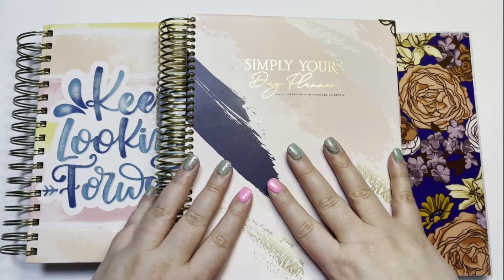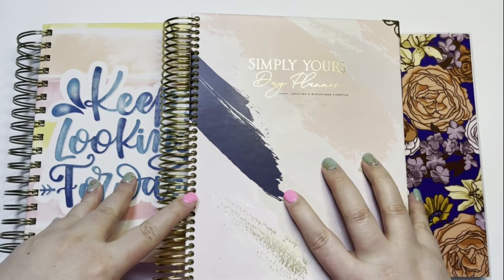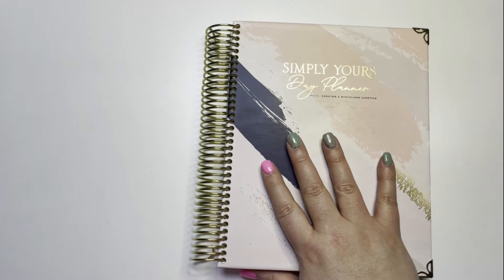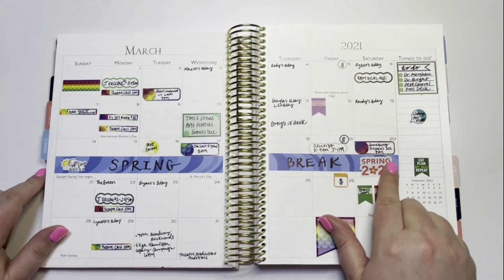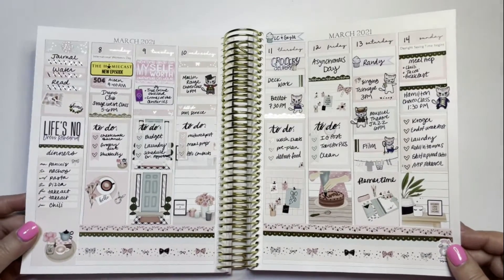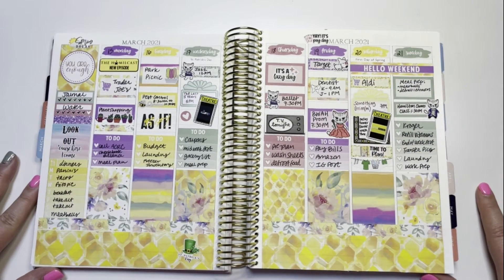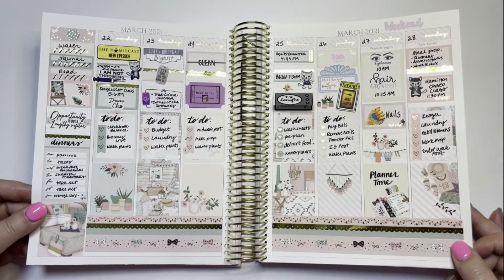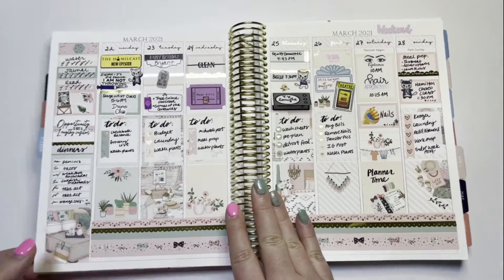March 2021 Planner Month in Review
Hi and welcome! We made it through another March with COVID-19. Let’s recap how I used my planners to make it through the month.

Sugary Gal Shop
The Dainty Planner
QT Planner